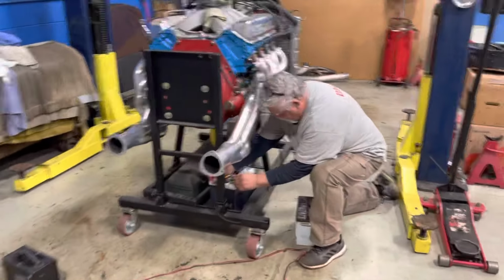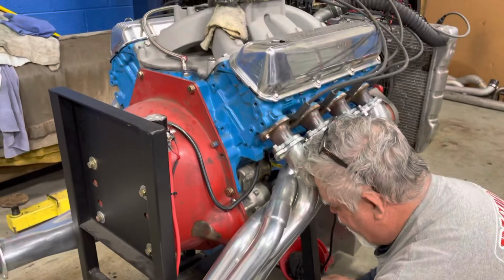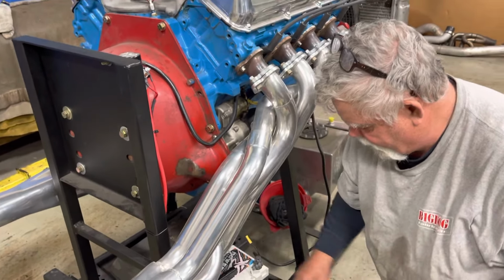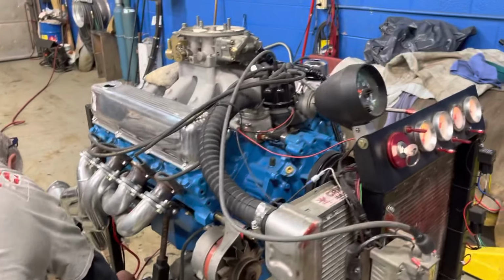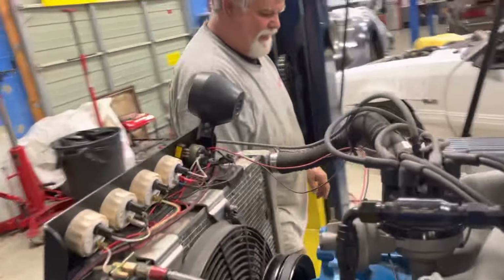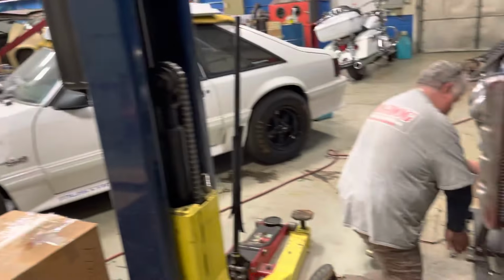Ford 429 Super Cobra Jet Start-Up GOING IN A FOXBODY? D0OE-R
HAVING SOME FUN At big dog fabrication! Lets see this Big BLOCK ford light it up!